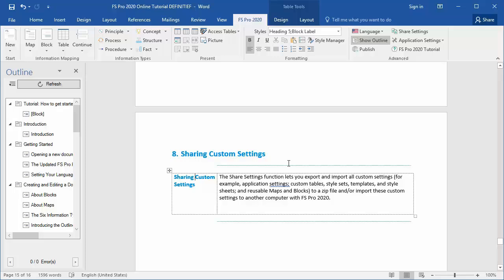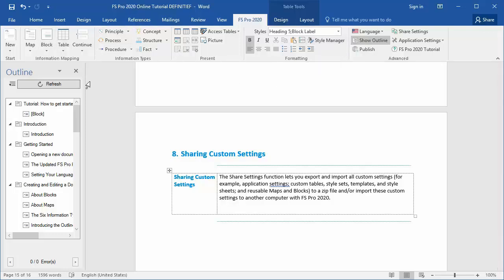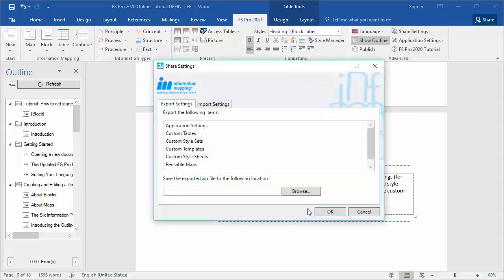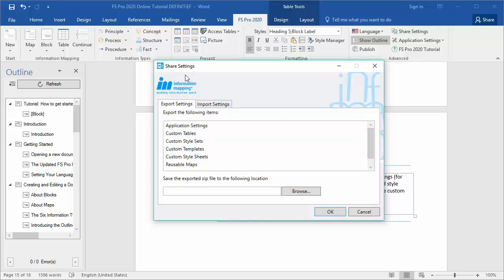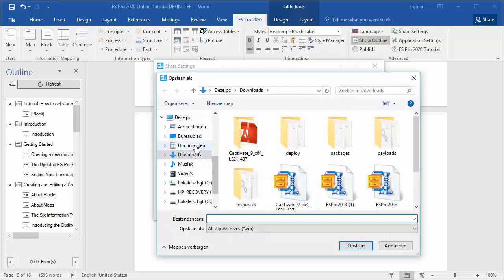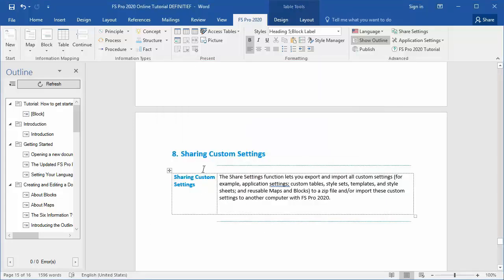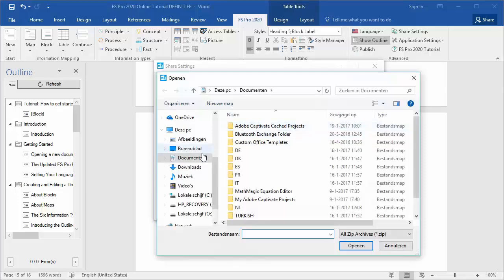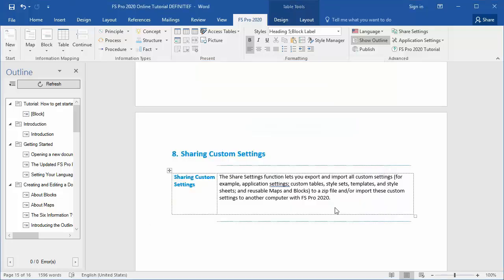Sharing Custom Settings in FS Pro 2020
How to Share (Import & Export) your Custom Settings in FS Pro 2020.